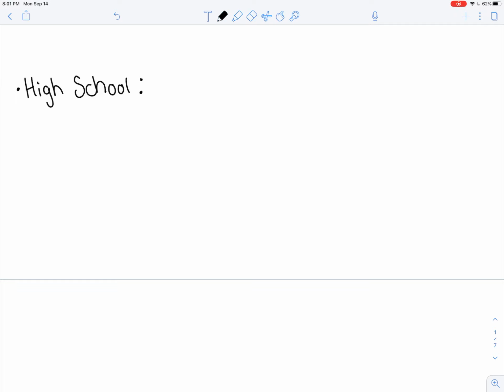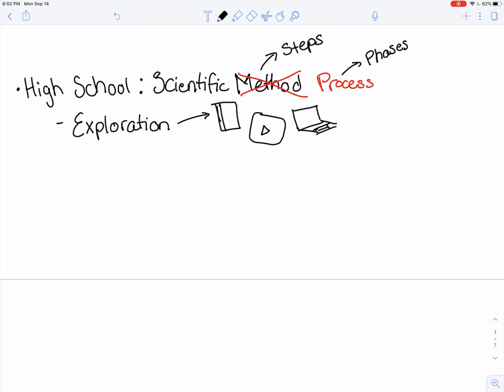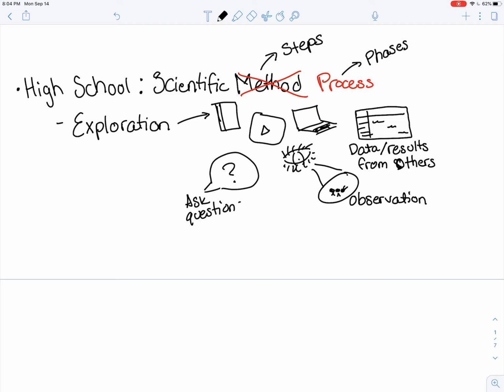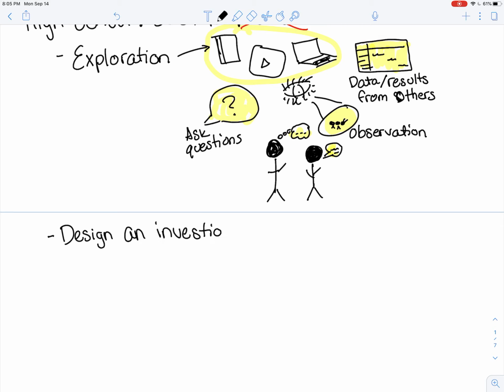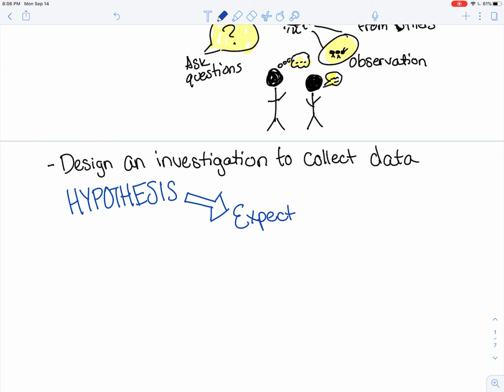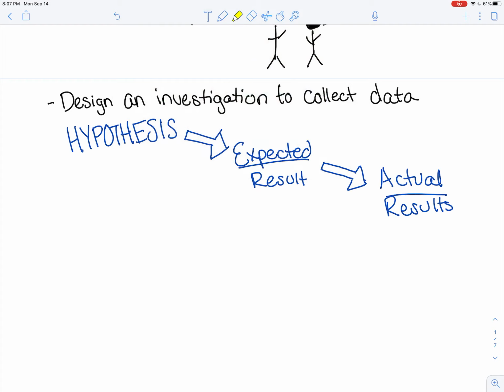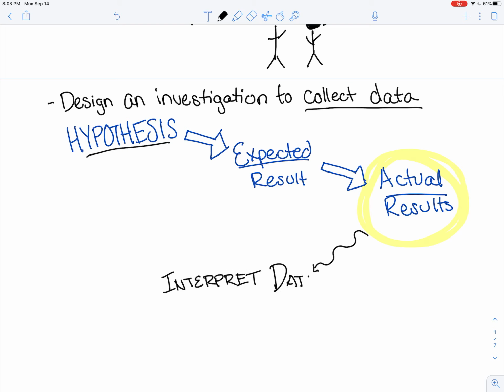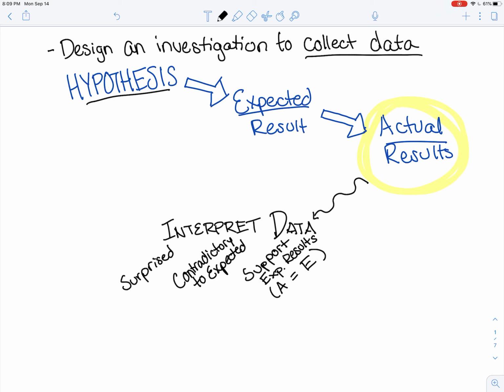Scientific Method Part 2